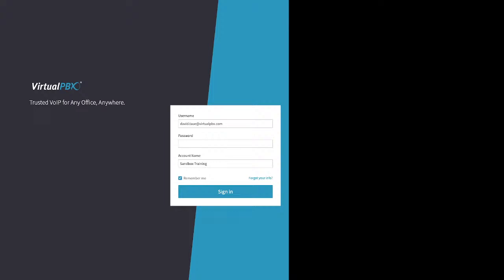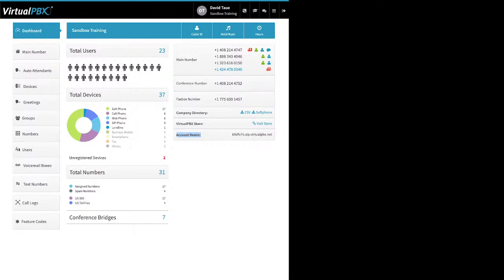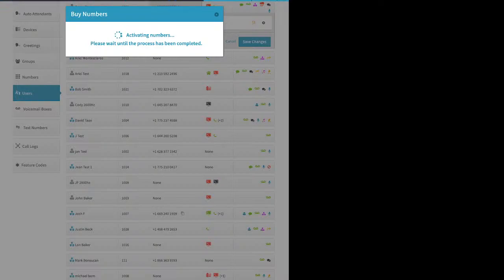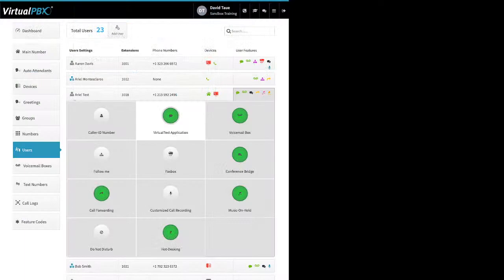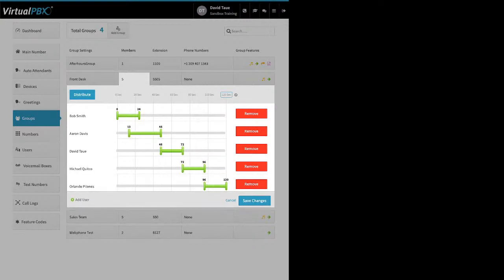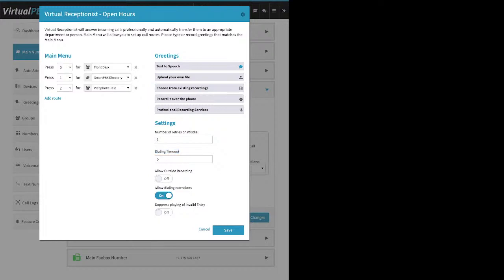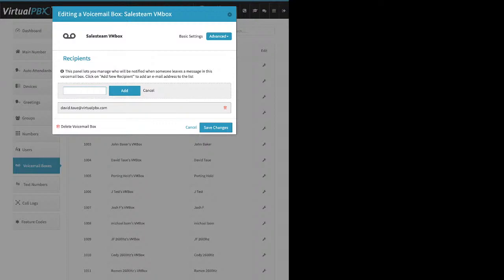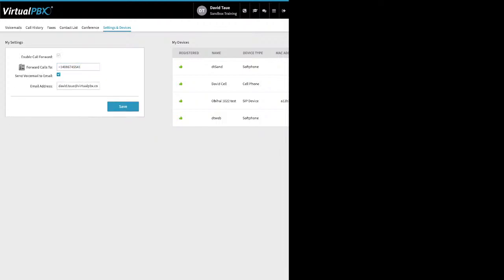VirtualPBX Dash Admin Training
Business SMS Optin June 1st